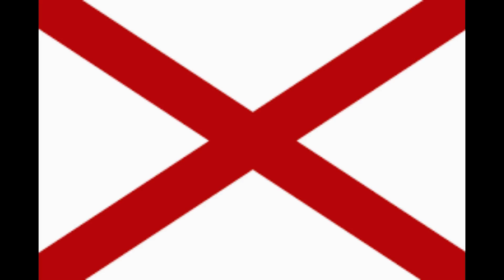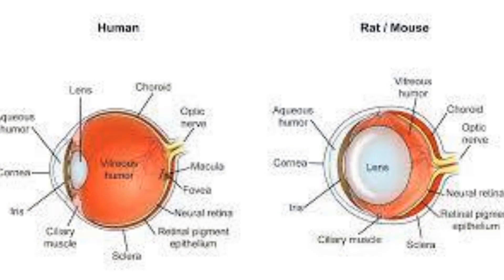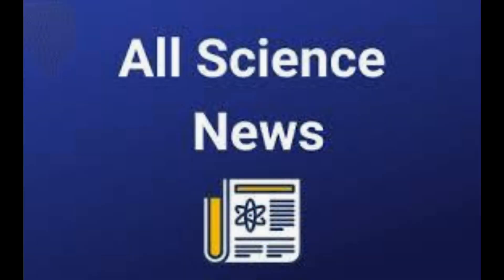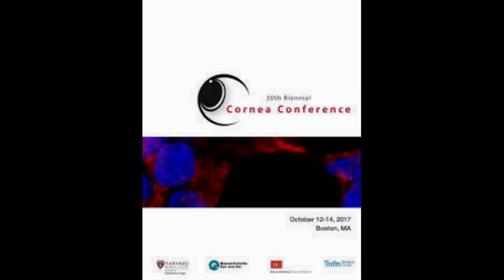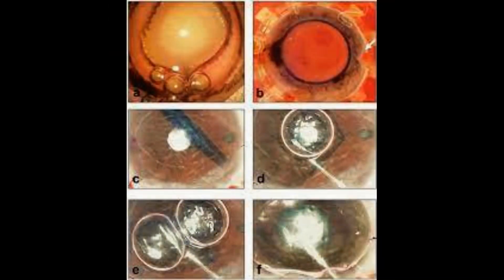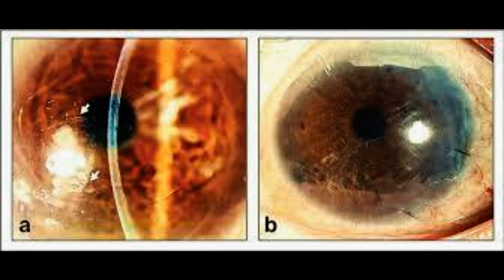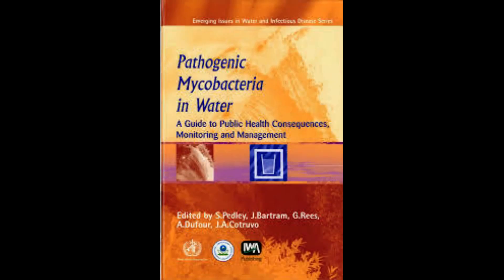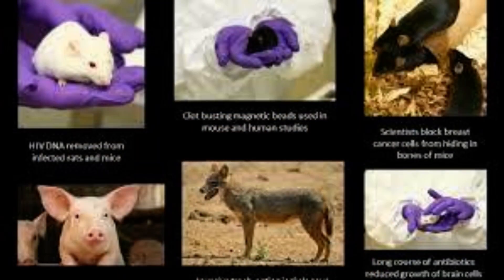Could THIS be the way to reverse blindness3f Pioneering cornea implant made from PIGS SKIN restores